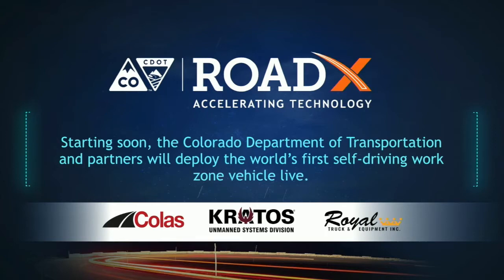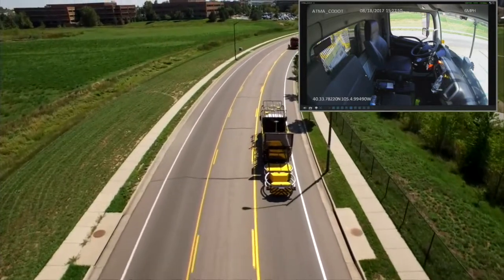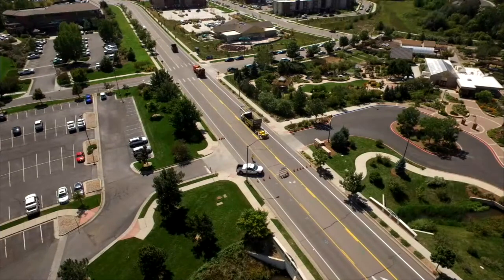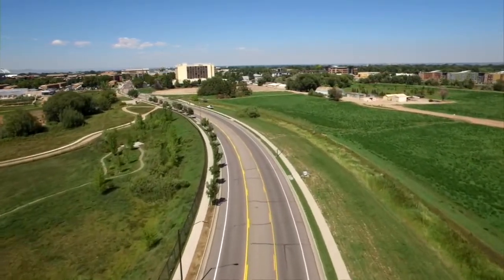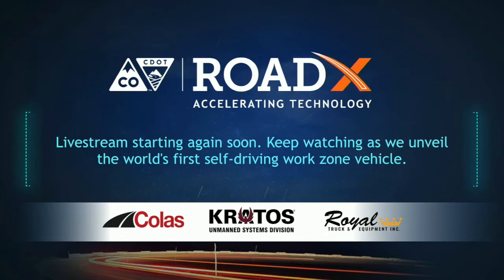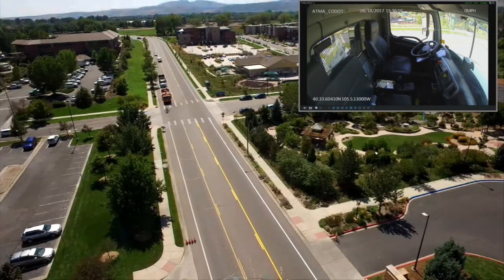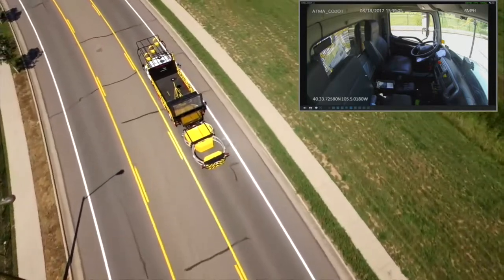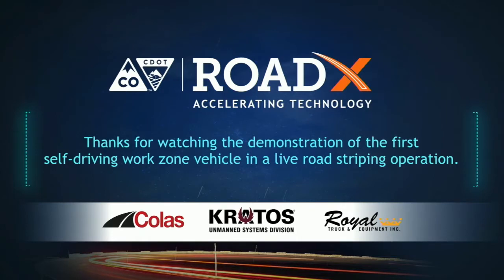LIVE Demonstration of the AIPV, an Autonomous TMA Truck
On August 18th, 2017, the autonomous impact protection vehicle (AIPV) was unveiled in a live demonstration of a striping operation in Fort Collins, Colorado!